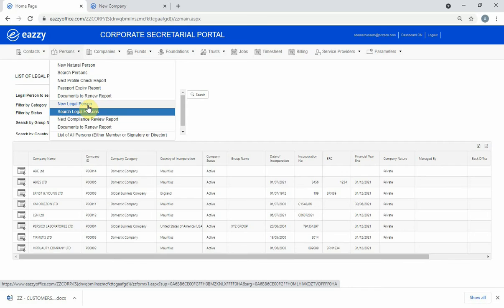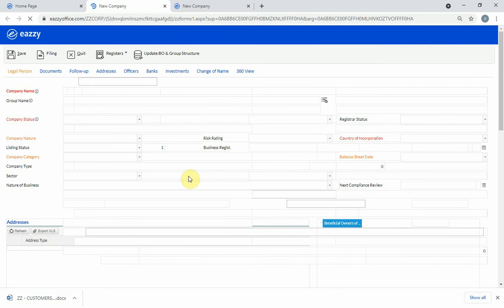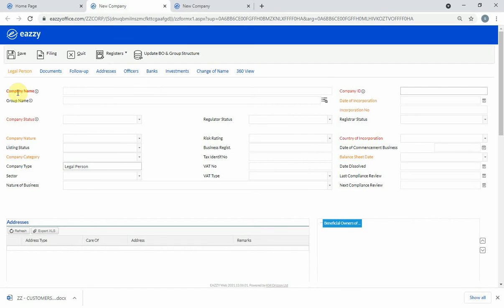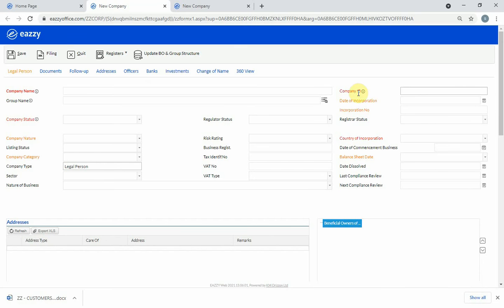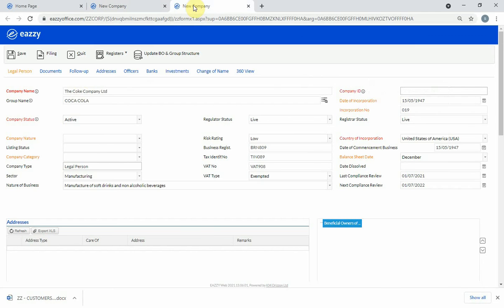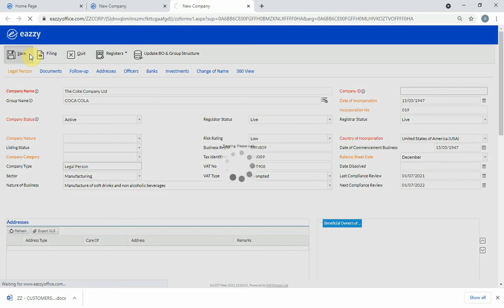WebV1: LEGAL PERSONS: When and how to create a Legal Person in Eazzy?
Follow our small video on legal persons. In which circumstances will you create a legal person vs a client entity; we explain it all in this Eazzy Corporate Secretarial tutorial